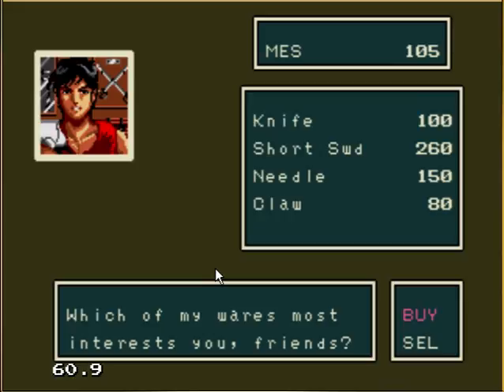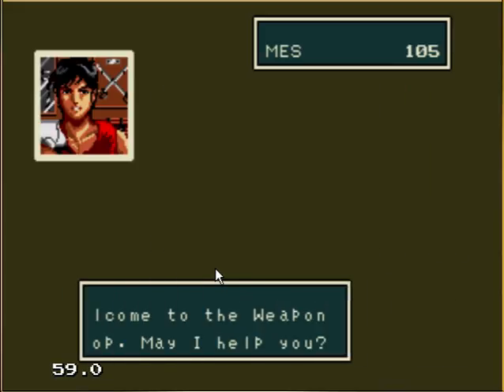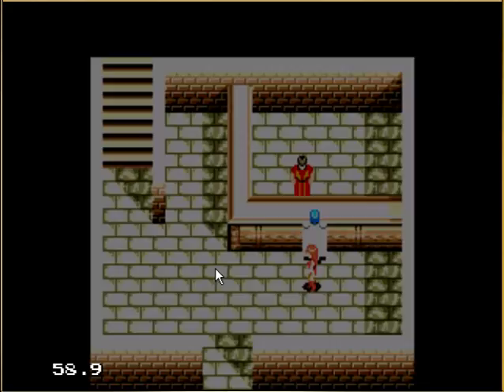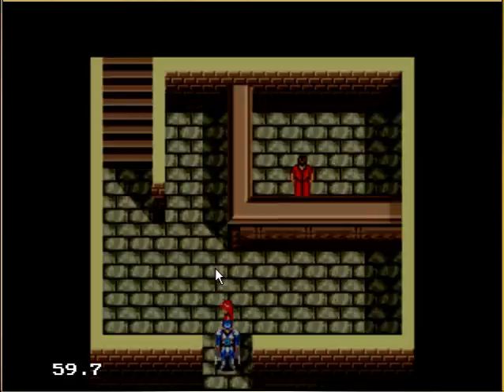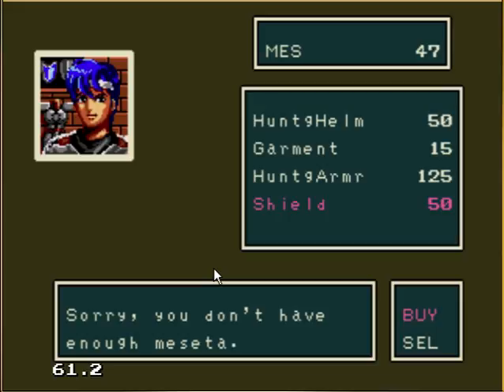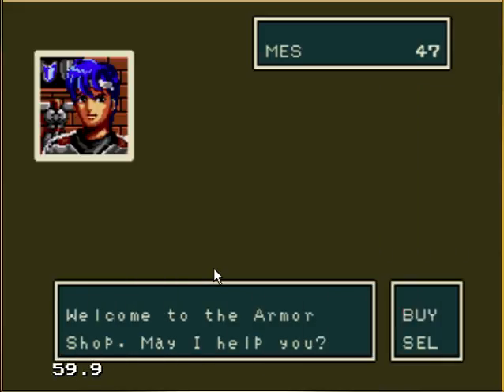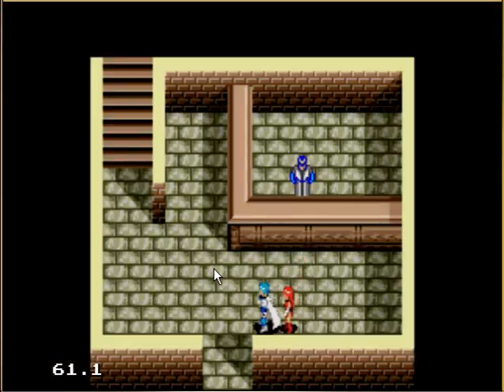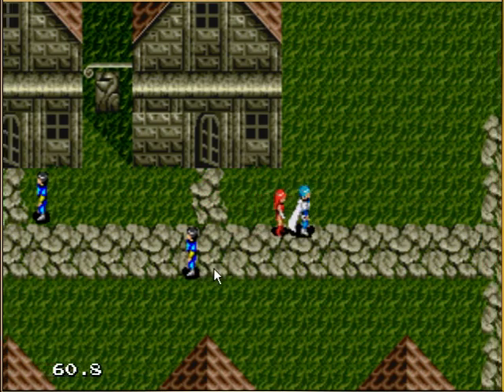Jan 9, 2016, talking about science (Part 5)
I am mostly talking about the philosophy of science here. It is a lot of introductory topics. I do swear here and there but I mostly do pretty well. I will cut this into 15 minute segments for people to listen to on YouTube. There is stuff about the metric system and chemistry and physics and some biology in it. I do swear a little but I am pretty good about it.